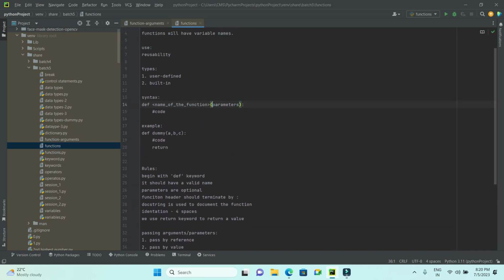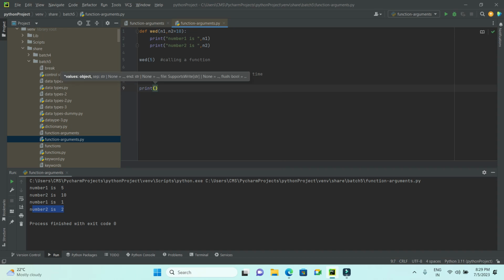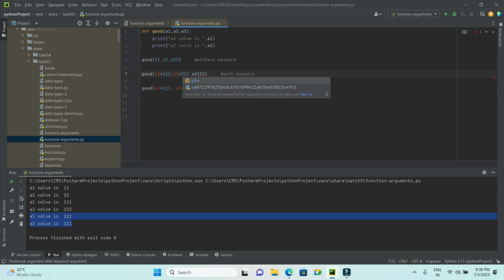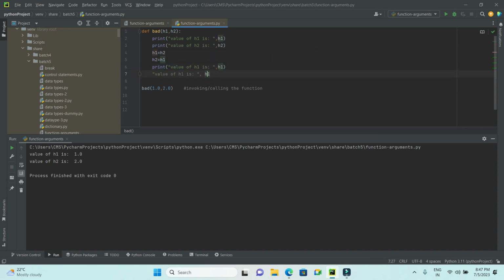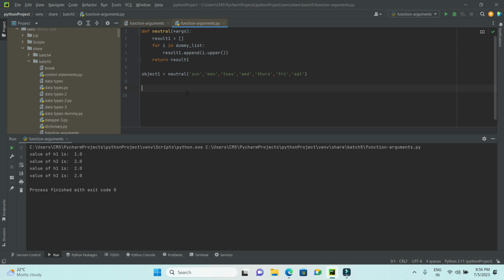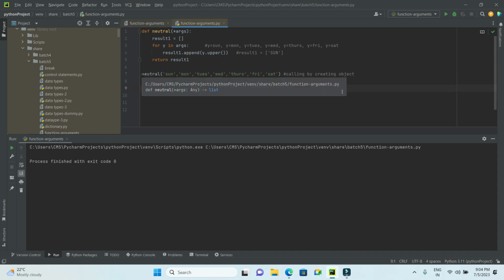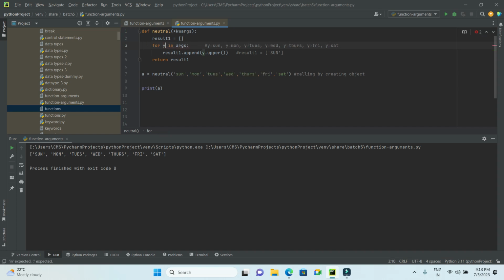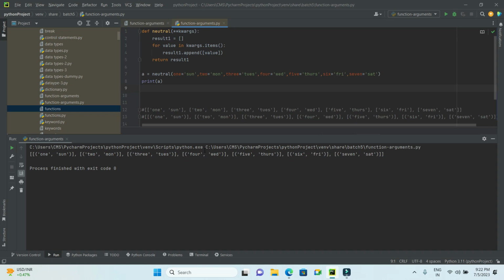Python - Function arguments(types)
Information can be passed into functions as arguments. Arguments are specified after the function name, inside the parentheses.You can add as many arguments as you want, just separate them with a comma.